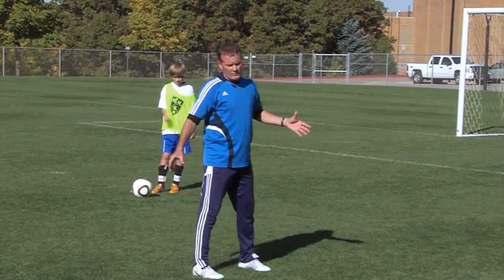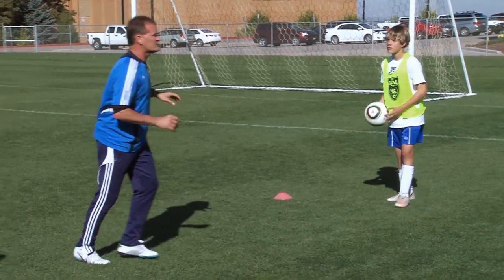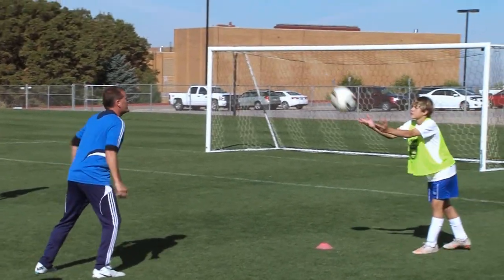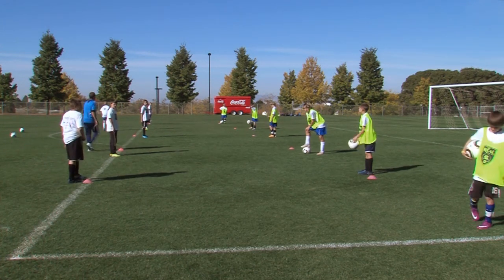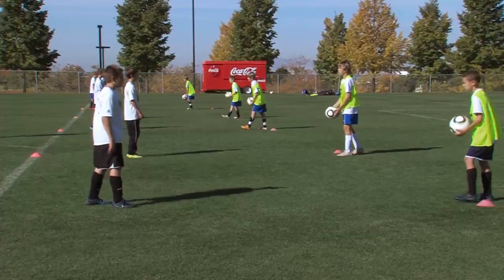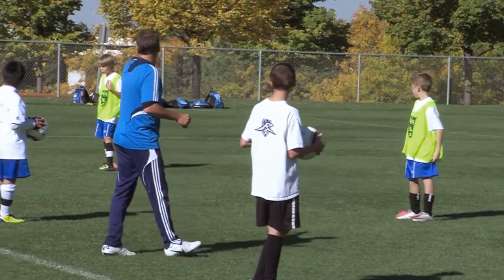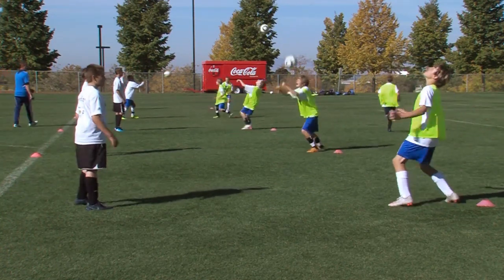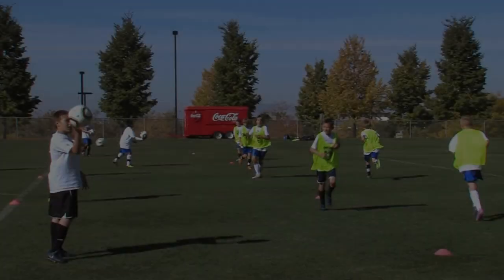Soccer Training - Touch on the ball drills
The best way to get better as a soccer player is to spend as much time as possible with the ball.  A good player can control the ball with any part of their body.  This control enables the player to have more time to focus on their strike, their pass, or their move.  This foresight become more and more important the faster the level of play.

Here are multiple drills to help a player develop a better touch on the ball. These drills can be modified for individual training sessions.